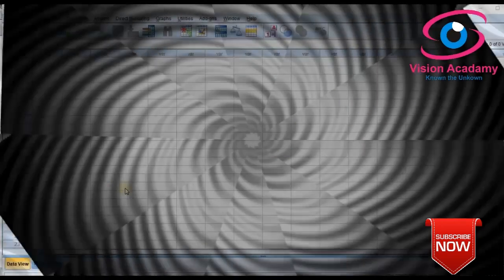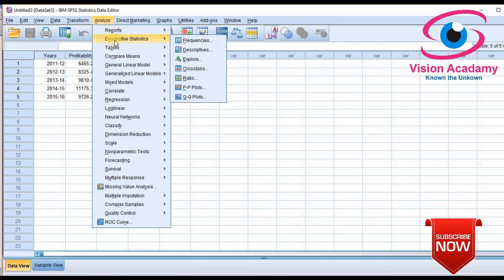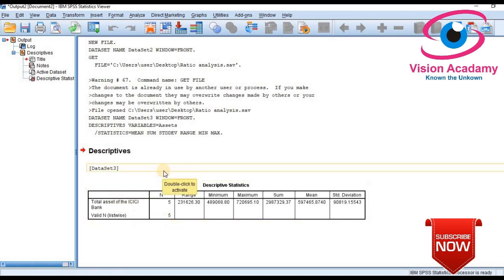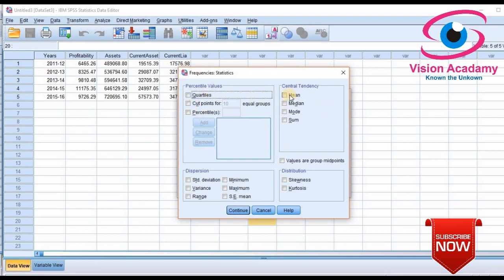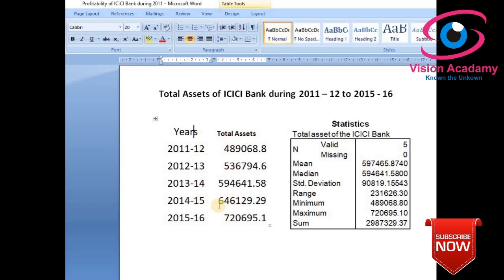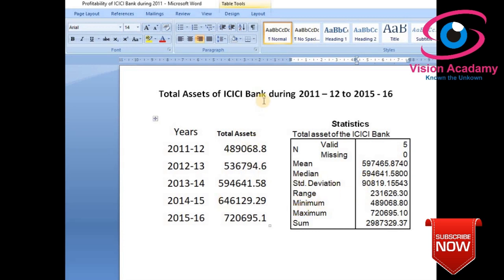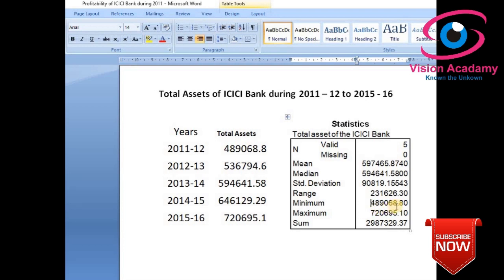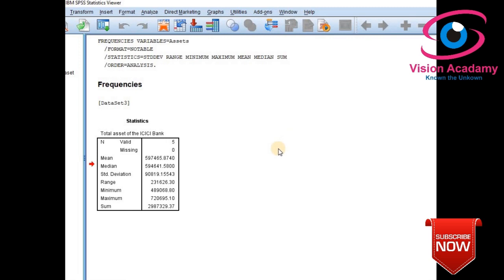Analysis & Interpretation of Mean & SD in SPSS #5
In this video Descriptive statistial analysis made such as Mean, Median, Minimum, Maximum, Sum and Standard Deviation.

Link to Financial analysis using Excel